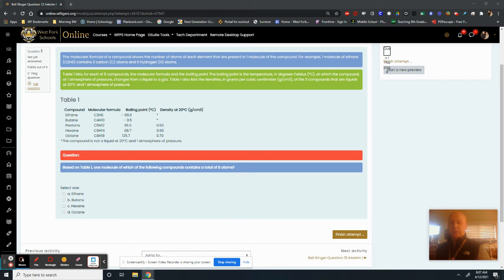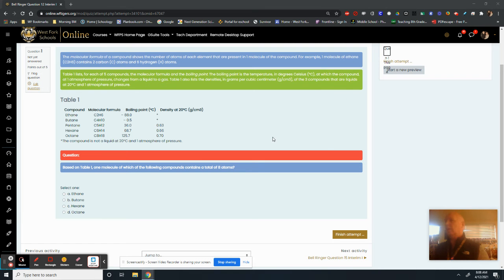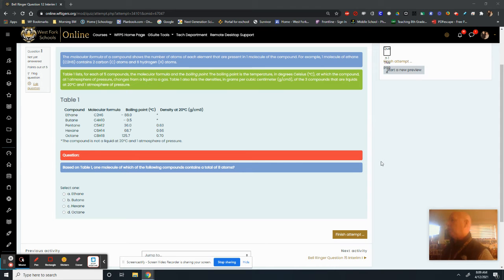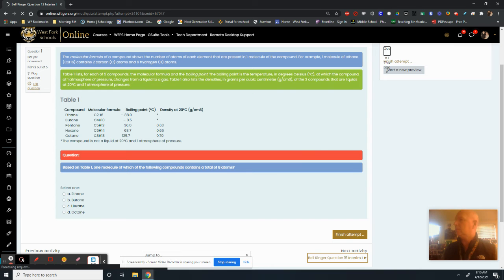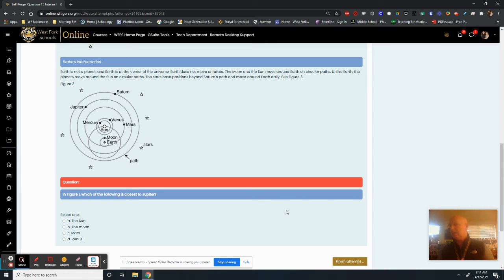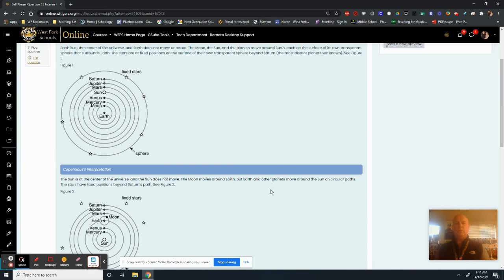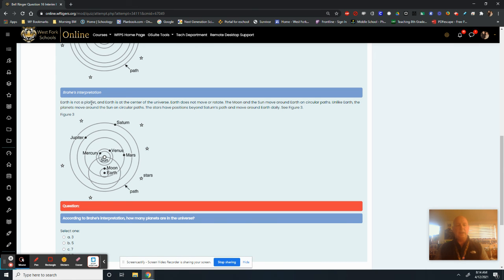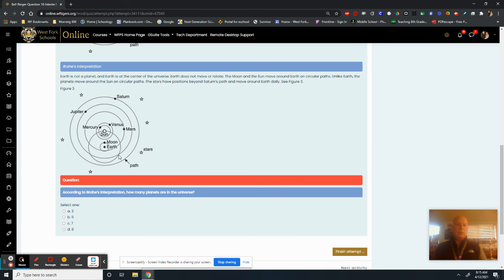Day 5 ACT Aspire Strategies: Apr 12, 2021 8:15 AM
ACT Aspire Strategies for test taking.